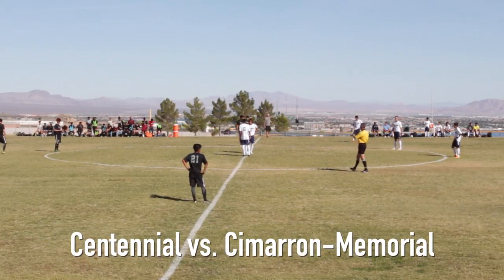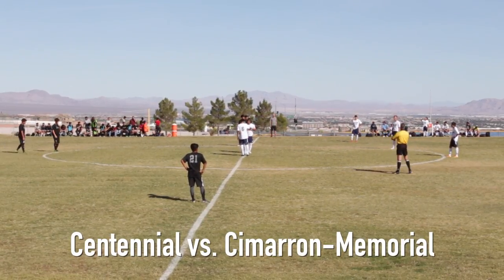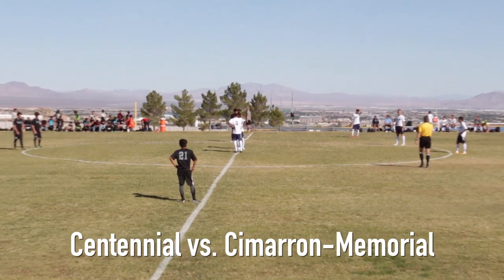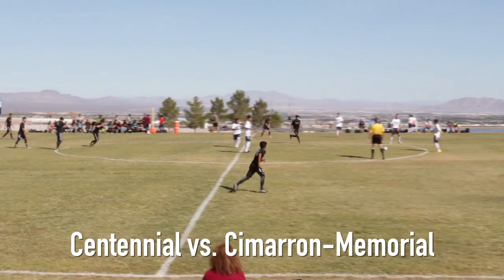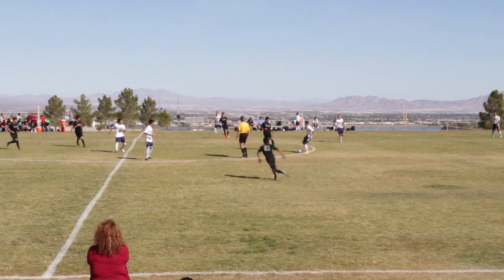Centennial vs. Cimarron-Memorial Boys' Soccer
Match ends in a 1-1 draw.